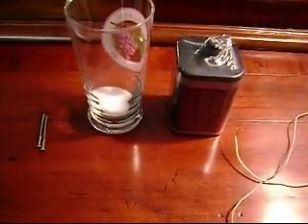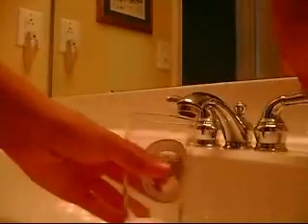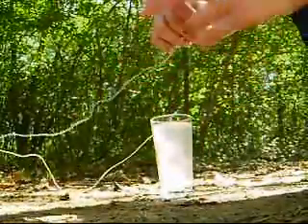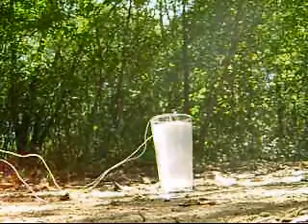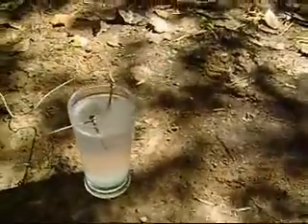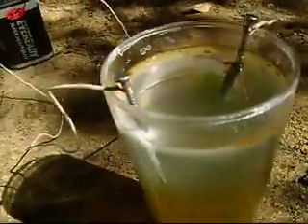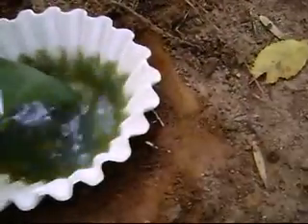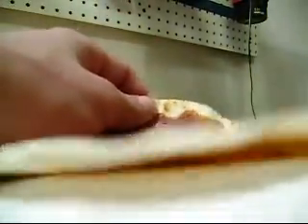how to make thermite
unlike other videos, this will show you how to make thermite from scratch. remember,for every gram of aluminum you use, you need two grams of rust.